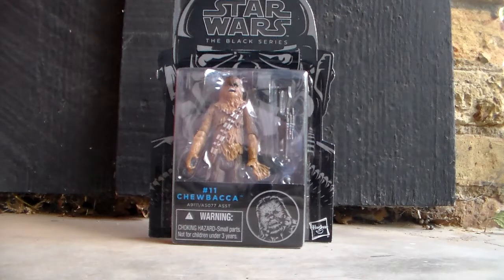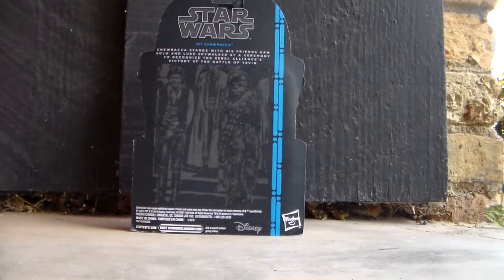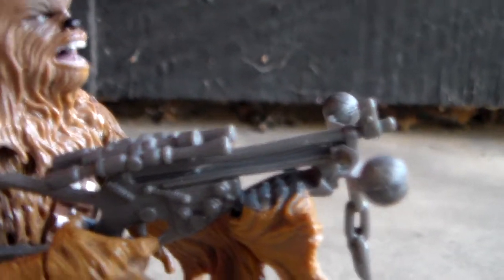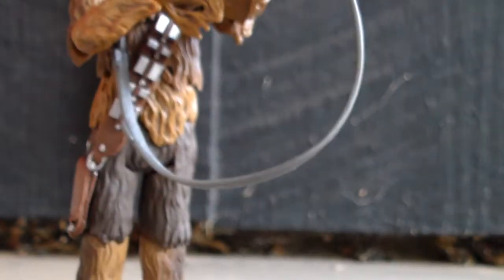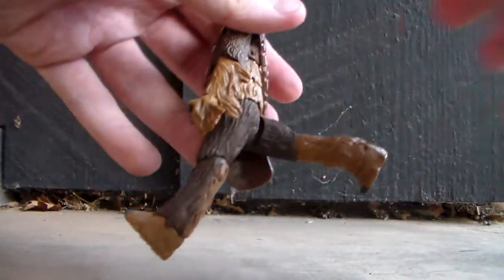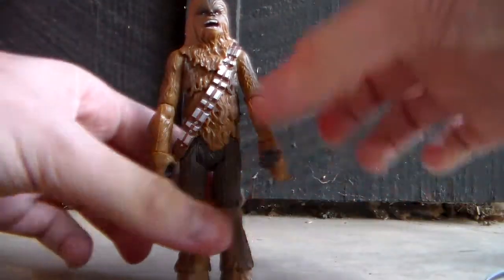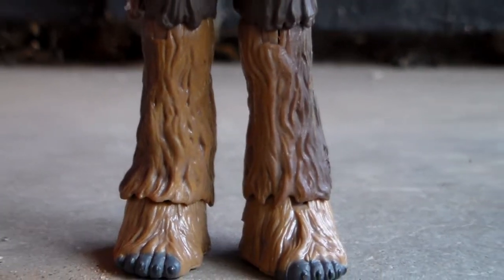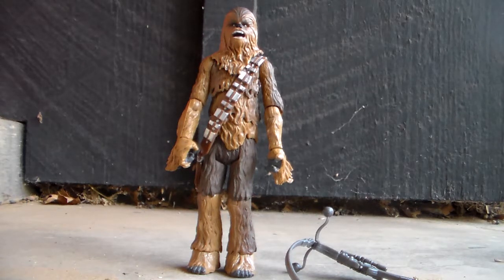Star Wars The Black Series Chewbacca Action Figure Review!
Hasbro's new Star Wars figures are out, and Chewbacca is awesome! But the price hike. yikes.